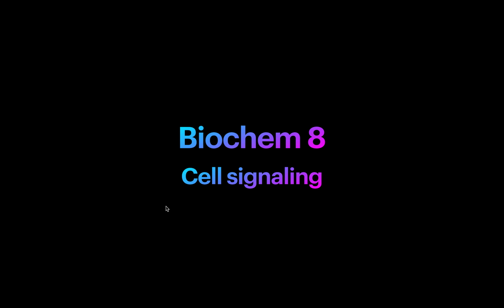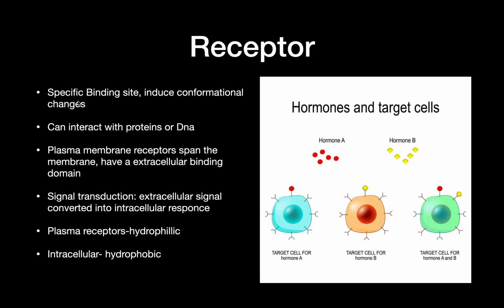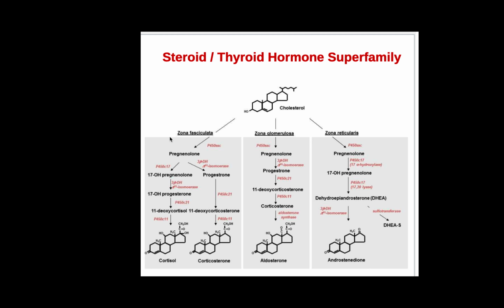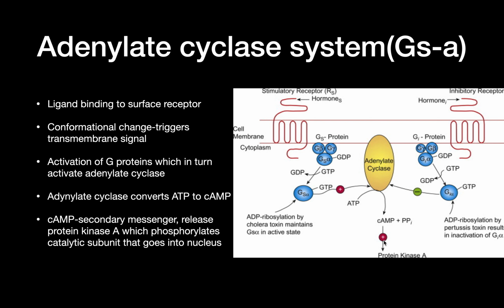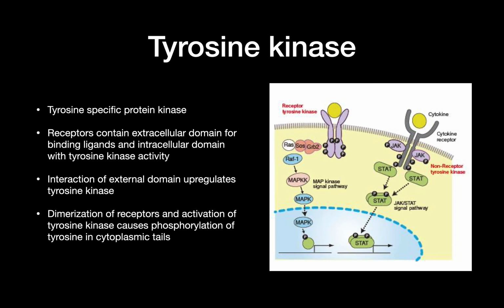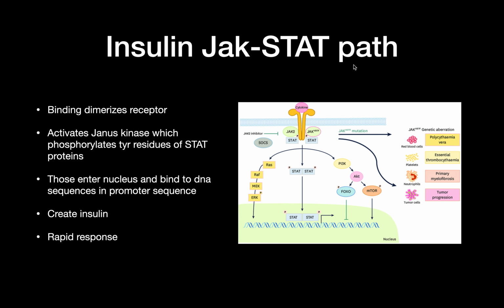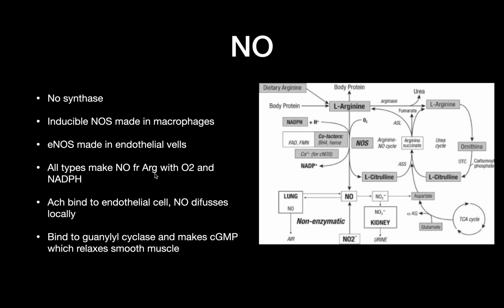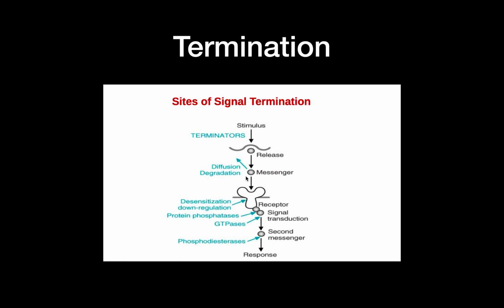Quick and Dirty Med School: Biochem 8